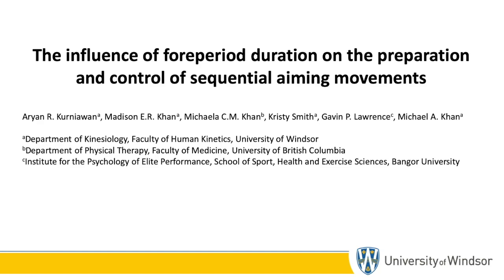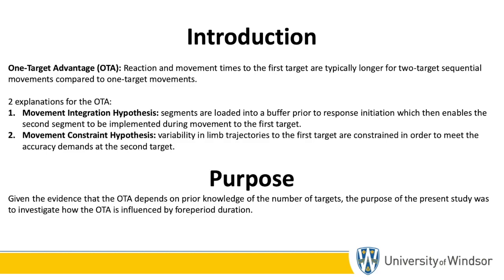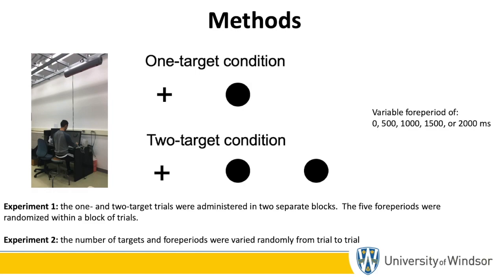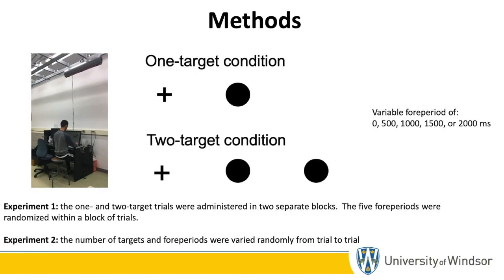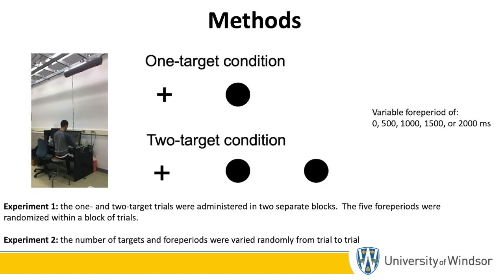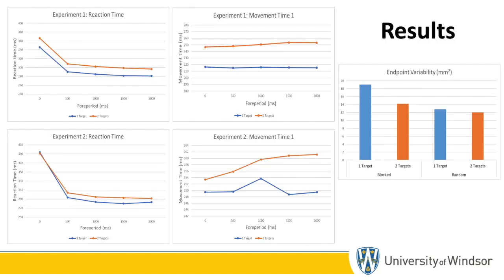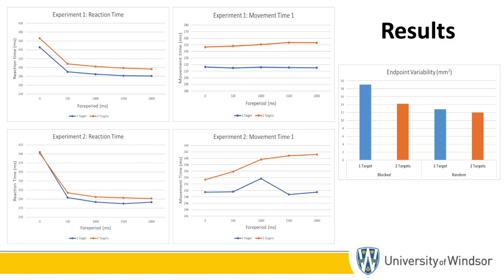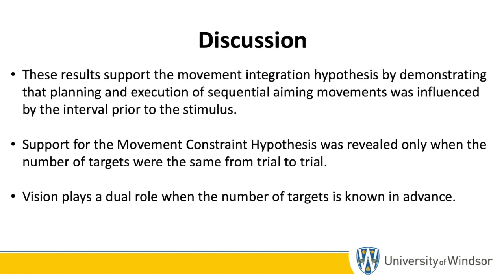Khan, M.A., et al., 2020 NASPSPA